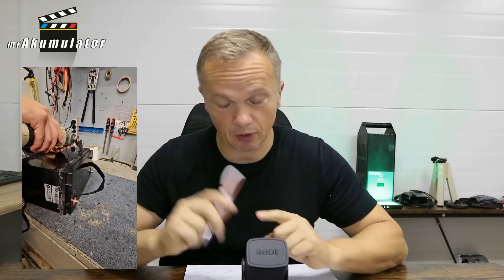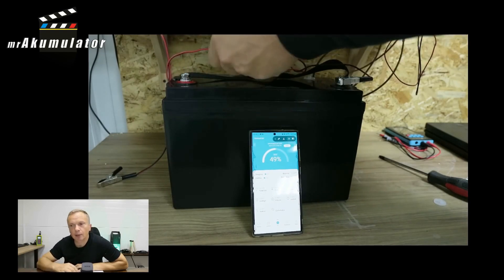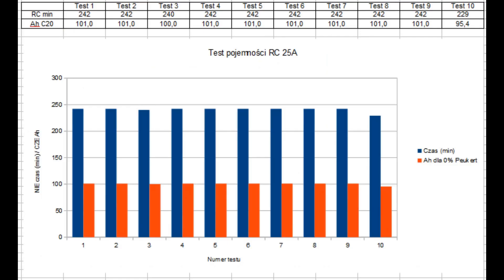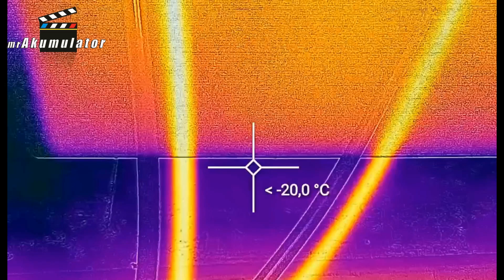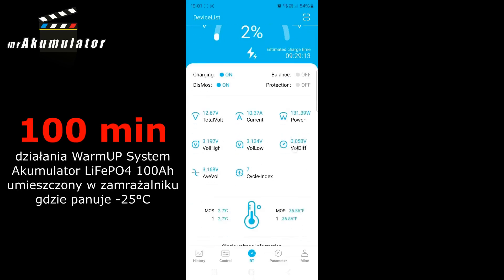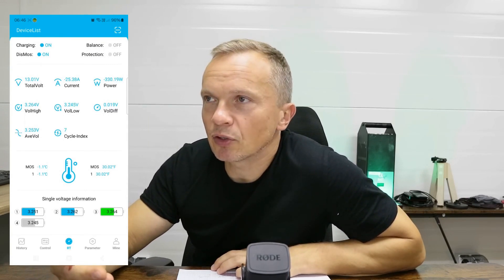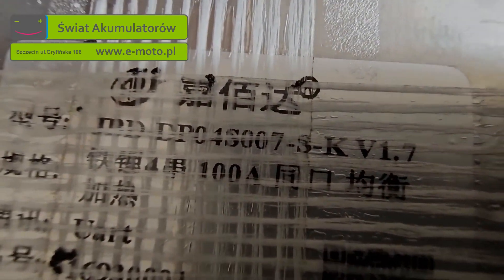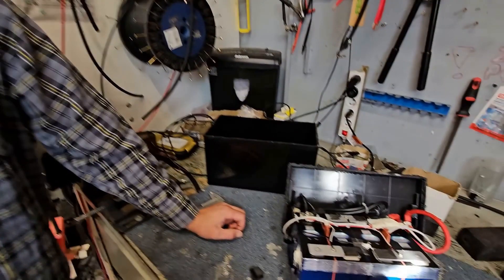Heating pad in LiFePO4 batteries - How it works. How much energy it consumes.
Heating Mats in LiFePO4 (Lithium Iron Phosphate) Batteries: How They Work and Their Energy Consumption

Heating mats in LiFePO4 (Lithium Iron Phosphate) batteries play a crucial role in ensuring optimal operating conditions, especially in low-temperature environments. While LiFePO4 technology is known for its high chemical stability, it is sensitive to low temperatures, which can significantly reduce performance and, in extreme cases, lead to permanent cell damage. In such conditions, both the charging and discharging processes of the battery can be disrupted, necessitating the use of additional protective systems.

Heating mats are integrated into the battery system to provide uniform heating to the cells, allowing them to maintain the optimal operating temperature range, typically between 0°C and 45°C. The key functions of heating mats include:

1. Protection during Charging and Discharging: LiFePO4 batteries, especially at temperatures below 0°C, may experience difficulties with charging. In this temperature range, lithium in the cells cannot move properly, which can cause lithium metal to deposit on the electrodes, leading to permanent damage. Heating mats actively raise the battery temperature to a safe level, preventing these issues.

2. Automatic Temperature Control: In modern Battery Management Systems (BMS), heating mats are often controlled automatically. The BMS monitors the temperature of the cells and activates the heating mats when the temperature drops below a certain threshold. This ensures the mats operate only when needed, minimizing energy consumption.

3. Uniform Heating: Heating mats are designed to evenly heat all the cells in the battery. This is critical, as uneven heating could lead to localized overheating or excessively low temperatures in certain parts of the battery, which could affect the system's performance and longevity.

4. Power Supply and Energy Efficiency: Heating mats are powered either by the battery itself or an external power source. While their operation requires some energy, an efficient heating system minimizes losses, and the benefits of maintaining the battery at the proper temperature far outweigh the energy costs.

In summary, heating mats in LiFePO4 batteries are an essential component that protects the batteries from the negative effects of low temperatures. Their use allows the batteries to operate efficiently even in challenging climatic conditions, which is particularly important in applications such as electric vehicles, energy storage systems, and backup power systems.

Best regards,
Robert Mazurek

My store in Szczecin:
Świat Akumulatorów Szczecin, ul. Gryfińska 106